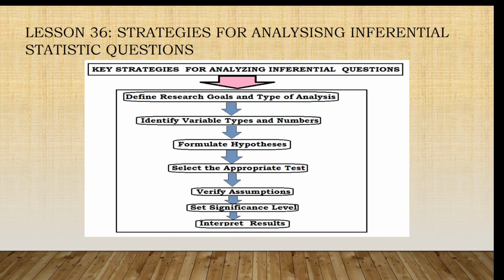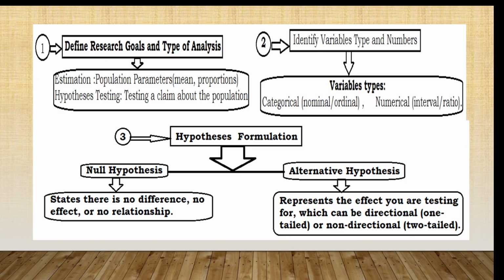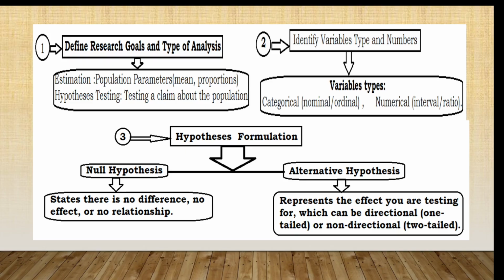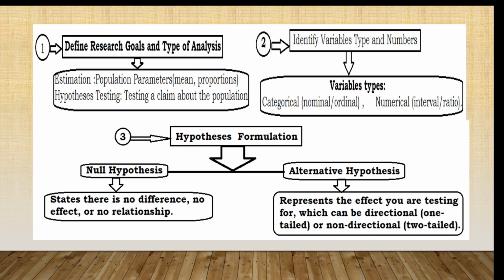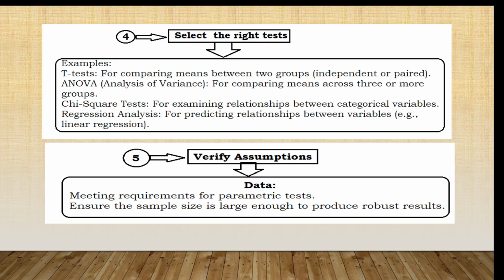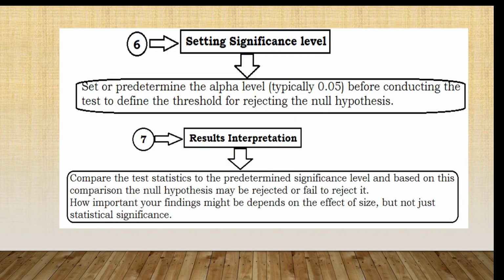LESSON 36: STRATEGIES FOR ANALYZING INFERENTIAL QUESTIONS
Inferential  questions analysis has a different methodology , and this  is made up of a number of stepwise stages. This video shades light on these steps involved in analyzing inferential questions.